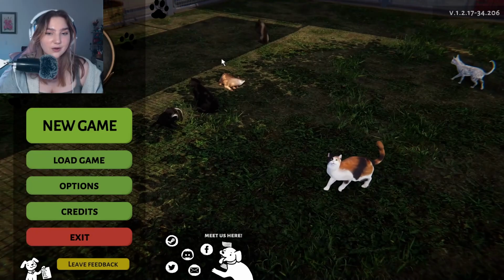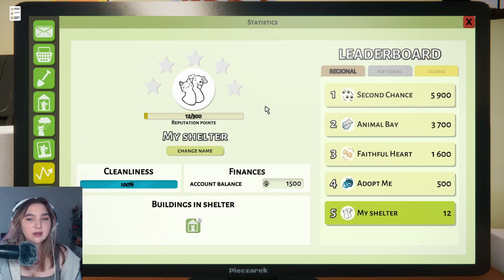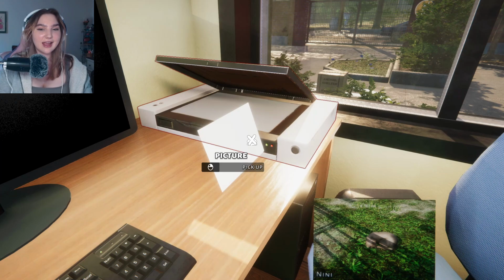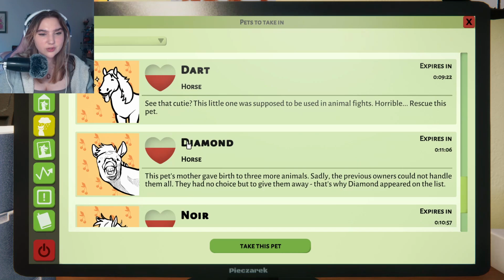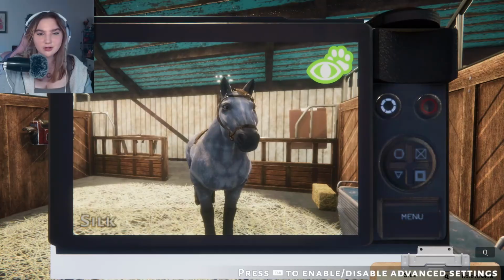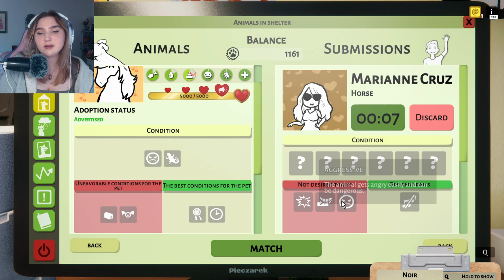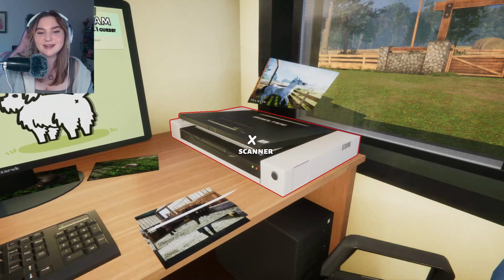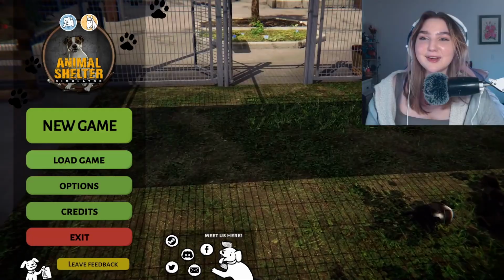LET’S PLAY: Horse Shelter || Animal Shelter Sim DLC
Back with another Animal Shelter Sim video! Exploring the horses DLC pack :)
Was fun, even when the horse was tokyo drifting through the barn wall HAHA

Just Peachy
Berryville, AR 72616

♡ My Equipment
✧༺ Microphone: Blue Yeti Nano
✧༚ ˎ Recorder: NVIDIA Shadowplay
✧･ﾟ Editor: Sony Vegas Pro 17
✧･ﾟ PC Specs: